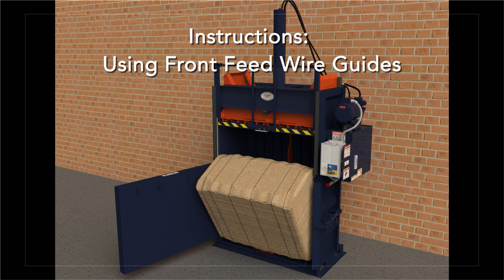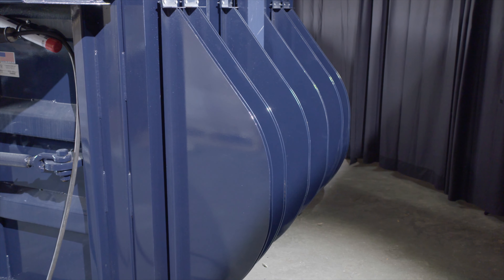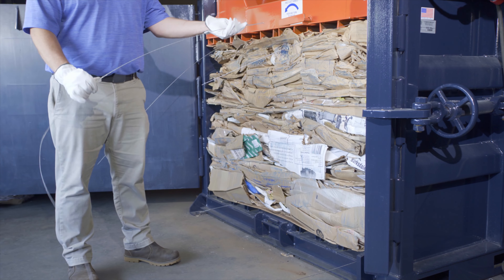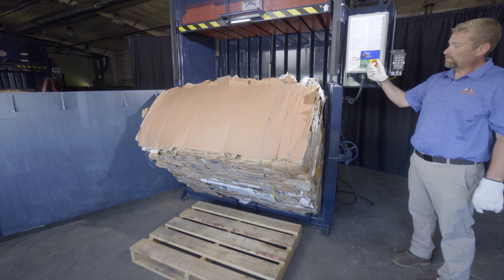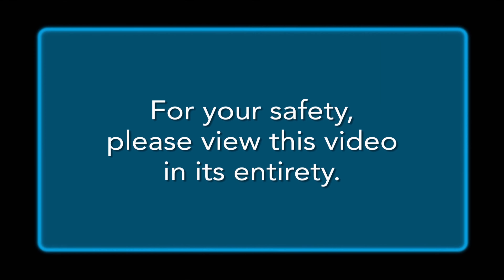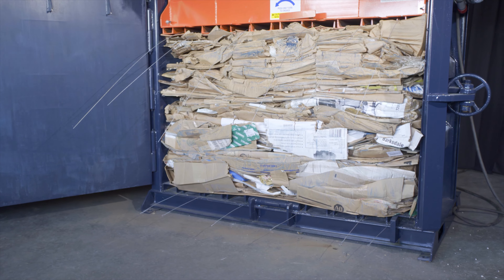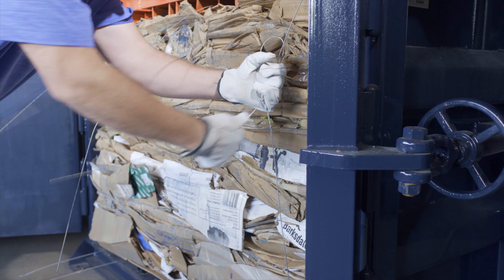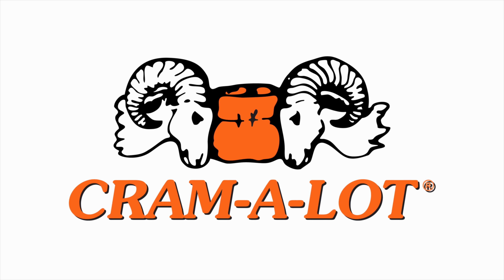Cram-A-Lot Front Feed Wire Guide Instructions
This video highlights the proper procedures to safely use front feed wire guides.